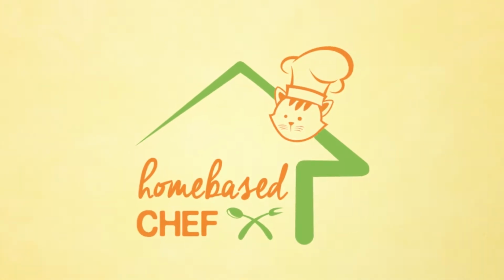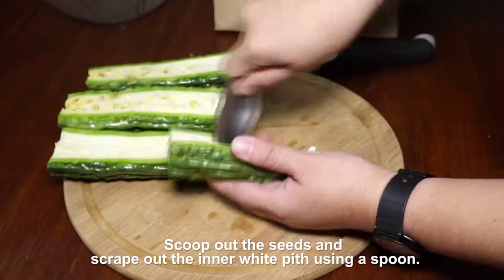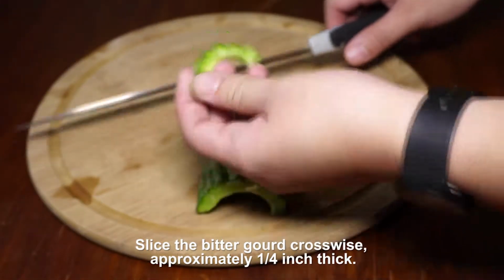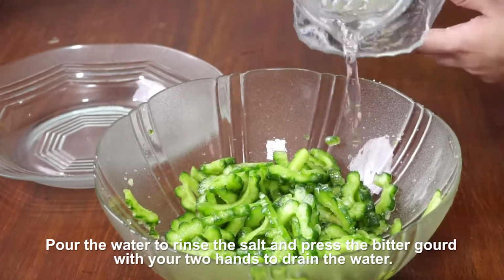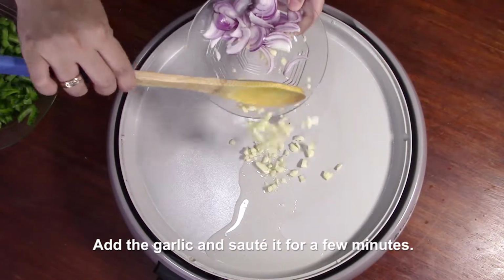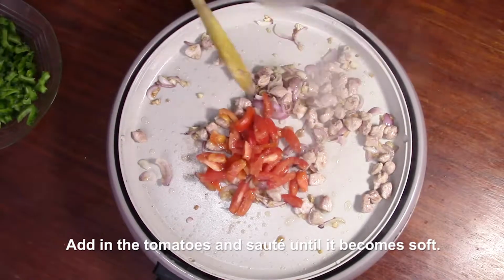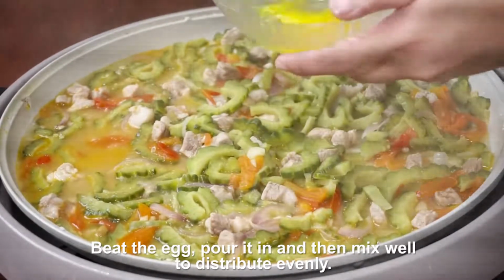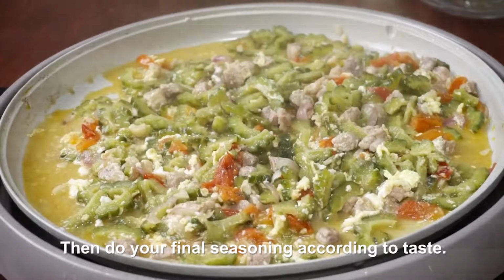How to Cook Healthy Ginisang Ampalaya | Reduce the Bitterness of BitterGourd | Cooking for Beginners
Hi! Welcome to HomebasedChef! This budget-friendly but super healthy ginisang ampalaya or sautéed bitter gourd recipe is a known traditional Filipino food, packed with lots of vitamins and essential nutrients. It is considered ”superfood” for all the benefits it can give. Did you know that ampalaya is known in other countries as, bitter gourd, bitter melon, and goya? Ampalaya has an acquired bitter taste so we included a tip and technique on how to reduce (or remove) the bitterness so even kids can enjoy eating this. This recipe costs less than PhP100 (very cheap) and can serve 2-3 persons. In the Philippines, it is usually paired with steamed rice and fried fish.

If you make this recipe, snap a pic and hashtag it homebasedchef — We love to see your creations on Instagram, Facebook, Twitter!